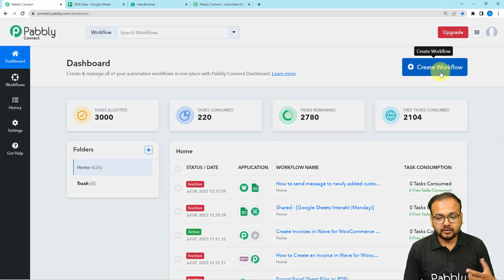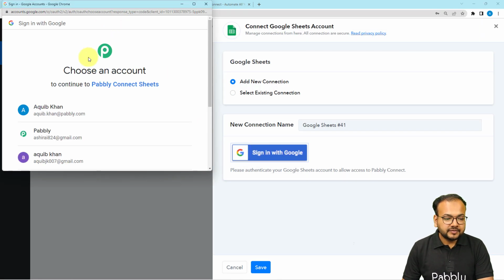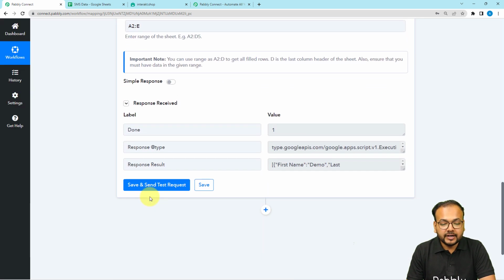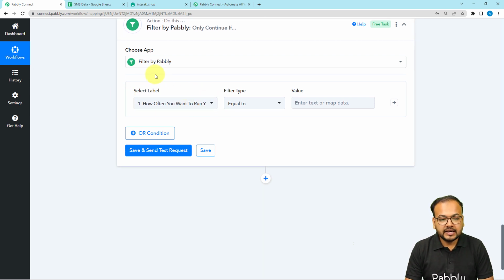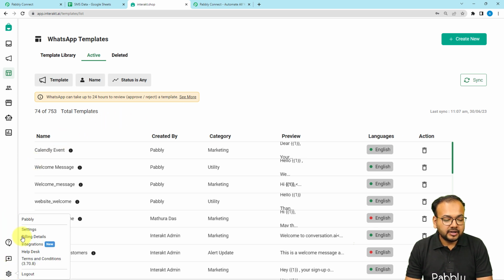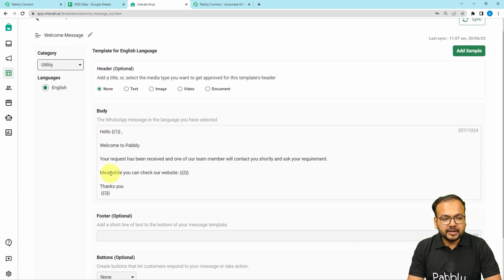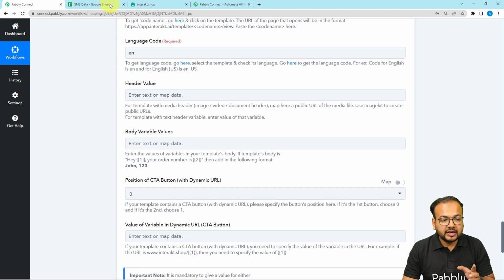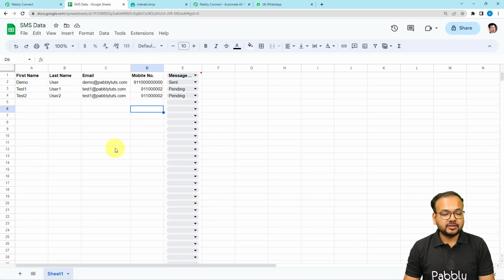How to Send Weekly Messages to Newly added Customers on WhatsApp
In this tutorial, we'll guide you through the steps to integrate your customer database, automation tool (such as Pabbly Connect), and WhatsApp, ensuring timely and personalized communication with your customers.  By automating weekly messages to newly added customers on WhatsApp, you can nurture customer relationships, drive engagement, and boost retention rates. Whether you're promoting new products, sharing valuable content, or providing personalized offers, this automation will help you deliver a consistent and engaging customer experience.

1. Automation: Pabbly Connect offers automation capabilities that can help you automate mundane and repetitive tasks. This allows you to save time, money and resources.

2. Integration: Pabbly Connect provides a wide range of integrations so that you can connect different web services with each other. This helps you to create smarter workflow processes and make your business more efficient.

3. Security: Pabbly Connect takes security seriously and provides an industry-standard security system to protect your data and applications.

4. Scalability: Pabbly Connect is highly scalable and allows you to easily add new applications and services to your workflow.

 5. Cost-effective: Pabbly Connect is cost-effective and provides plans for different business sizes.